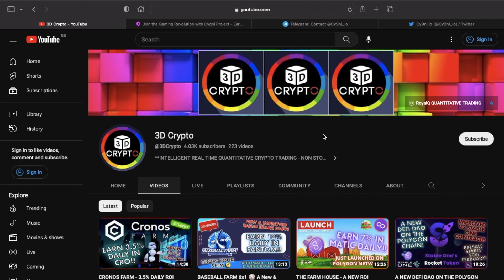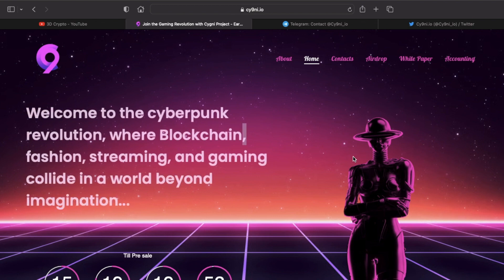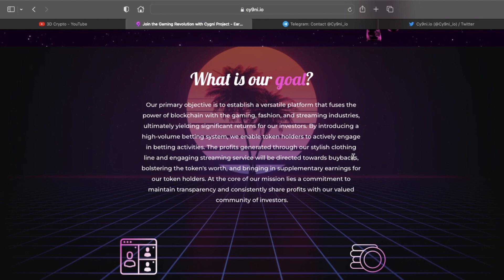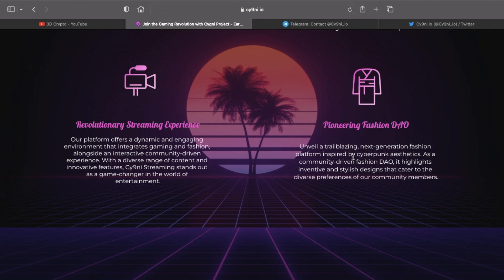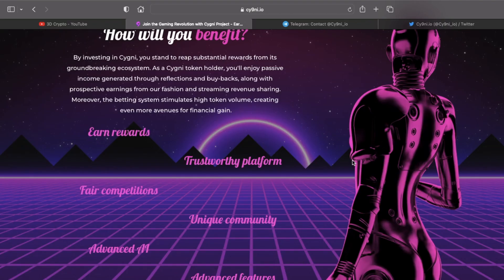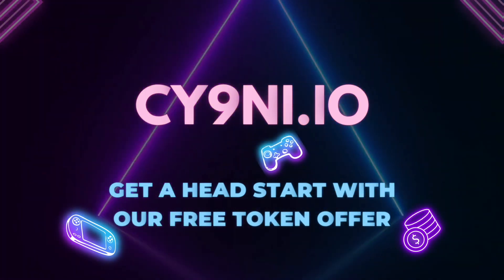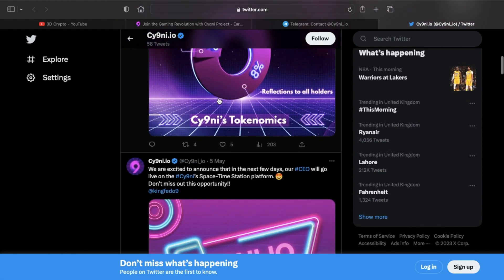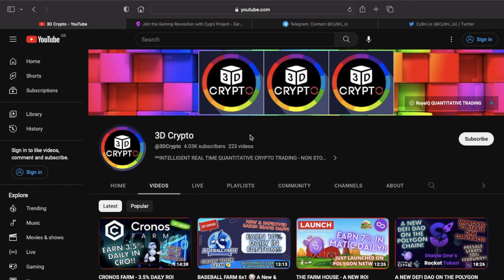Presale Alert: Next-Gen Entertainment & Fashion Platform on Arbitrum - A New Rival to Safemoon?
**Welcome To The Cyberpunk Revolution, Where Blockchain, Fashion, Streaming & Gaming Collide In A World Beyond Imagination...!**

CYGNI Is A Hybrid Reflection Token Project Built On The BINANCE SMART CHAIN Network Using Decentralised Smart Contract Technology